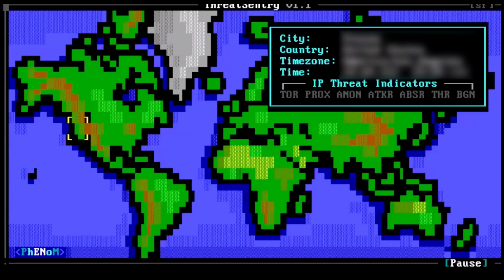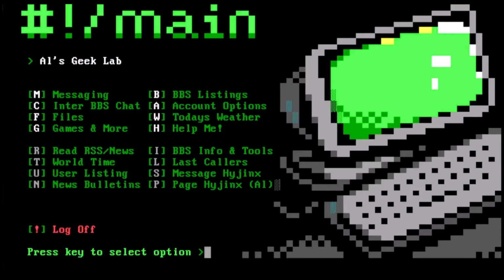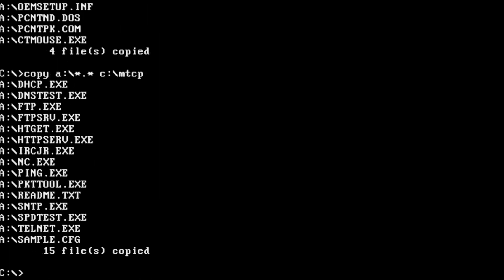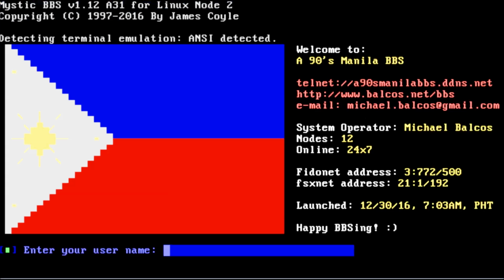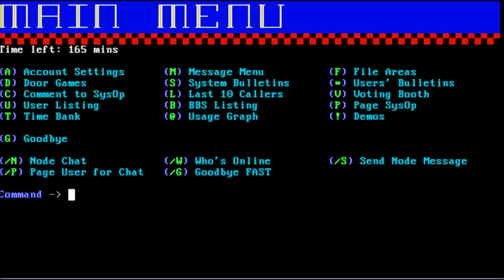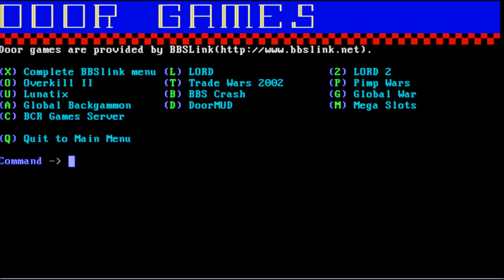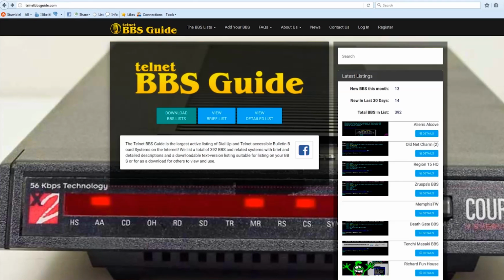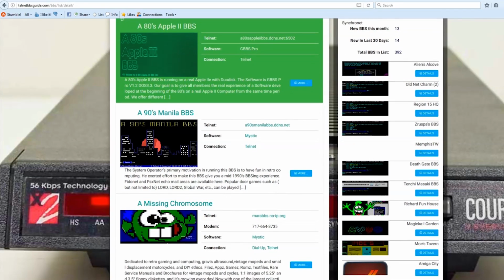Relive the Nostalgia: Your Guide to Connecting to BBS in MS-DOS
Dive into the nostalgic world of BBS connections with MS-DOS!

In this tutorial, you'll learn how to connect to a BBS (Bulletin Board System) using MS-DOS. We'll guide you through the setup process, explore different BBS software options, and provide valuable tips for a seamless connection.

Key topics:

Understanding BBS: Learn what a BBS is and its significance in the early days of computing.
MS-DOS BBS setup: Configure your MS-DOS system for BBS connections.
Connecting to a BBS: Follow step-by-step instructions to establish a BBS connection.
Exploring BBS features: Discover the various services and activities offered by BBSs.
Using terminal programs: Learn about popular terminal programs for BBS connections, such as Telnet.
Whether you're a retrocomputing enthusiast or simply curious about the history of online communication, this video will provide you with a nostalgic journey back to the golden age of BBSs.